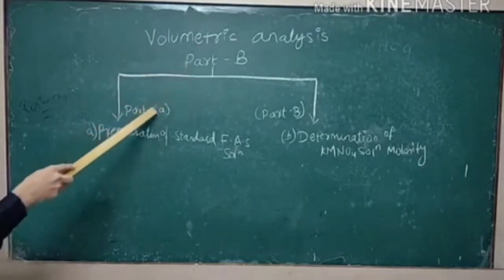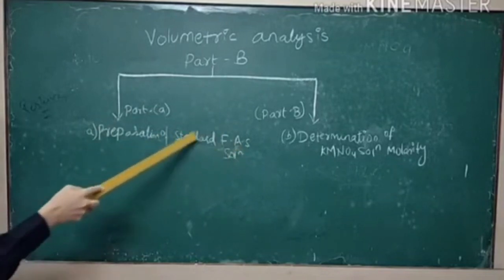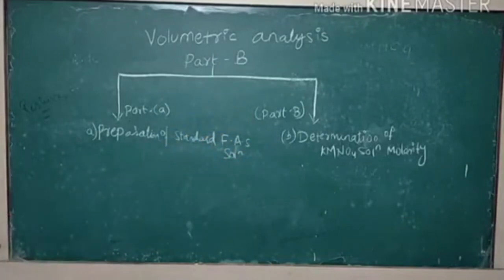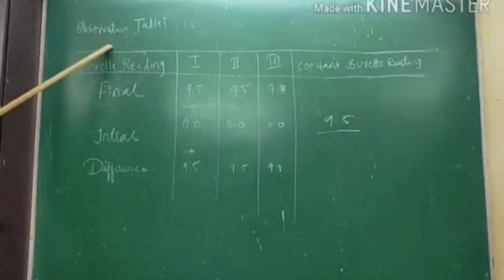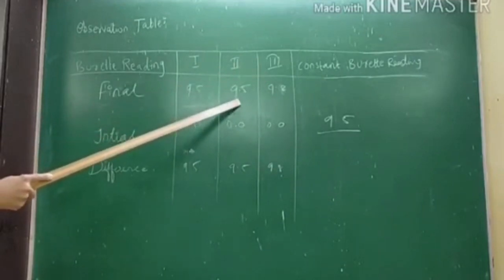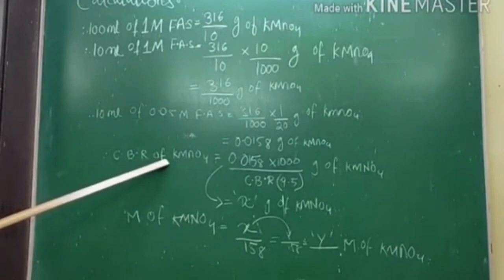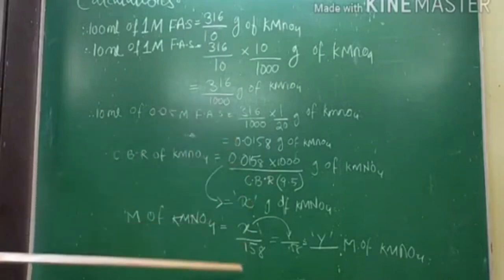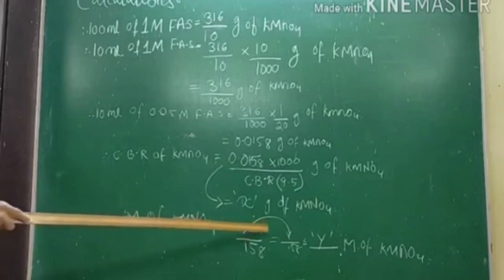Chemistry practical class 12th/ Volumetric analysis-Ferrous ammonium sulphate(FAS)vsKMnO4 titration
Volumetric analysis: FAS vs KMnO4 titration
Ferrous ammonium sulphate vs KMnO4 titration
Aim: To determine the concentration in terms of molarity of KMnO4 by titrating it against standard solution FAS
Volumetric analysis